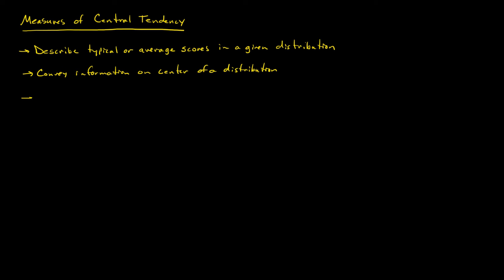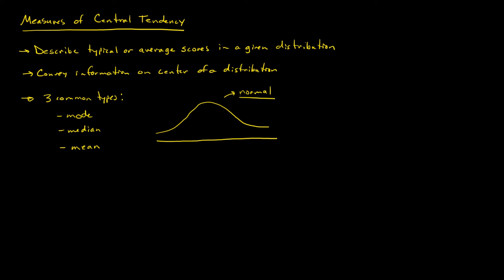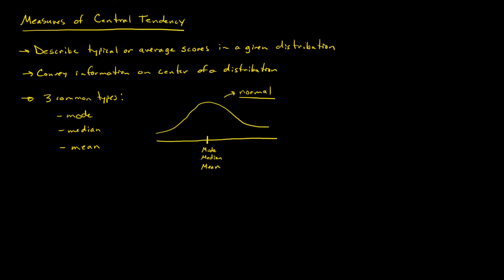681-12Intro to Measures of Central Tendency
This video will provide a brief primer on the measures of central tendency.